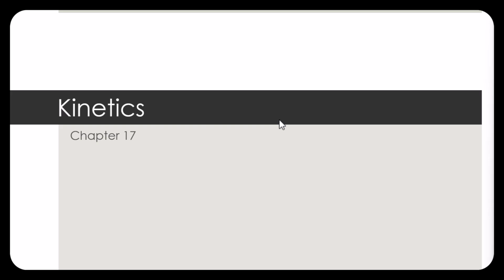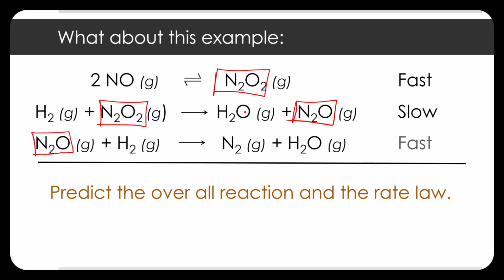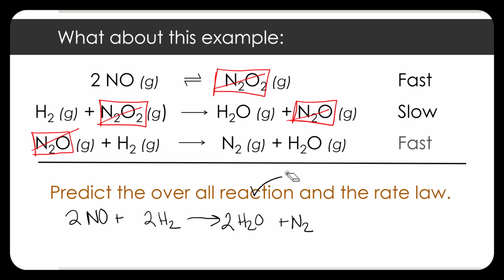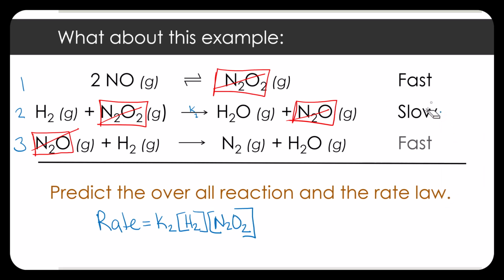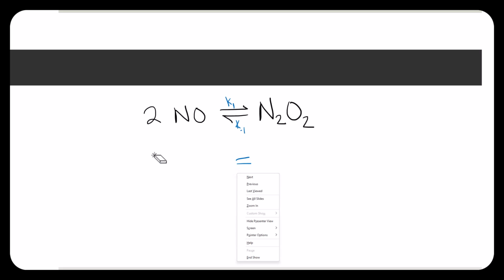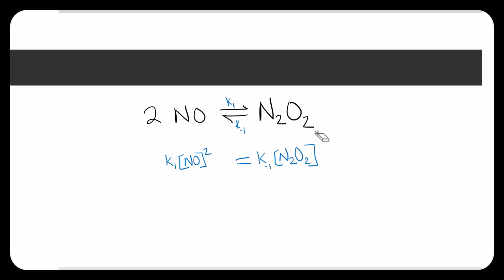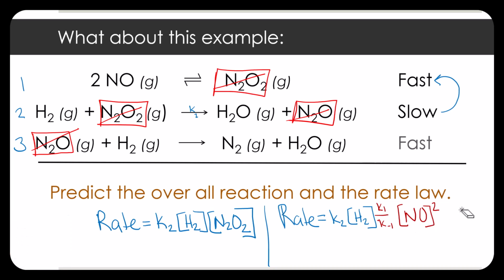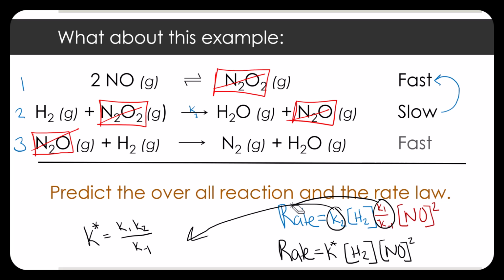Example: Reaction Mechanism - Fast initial step